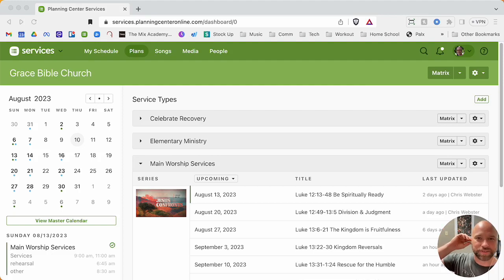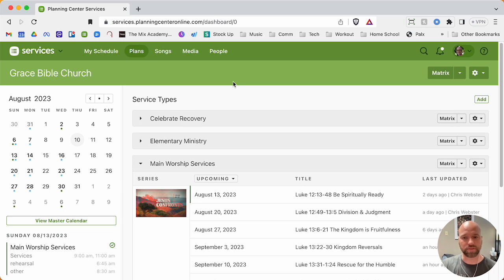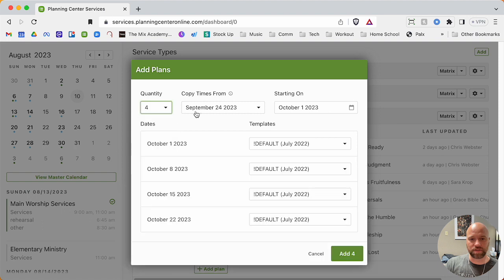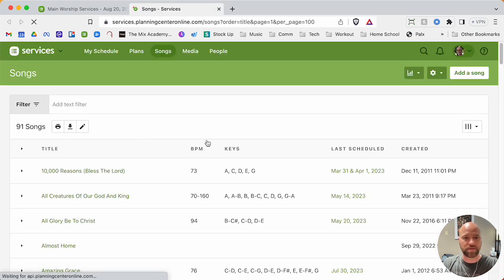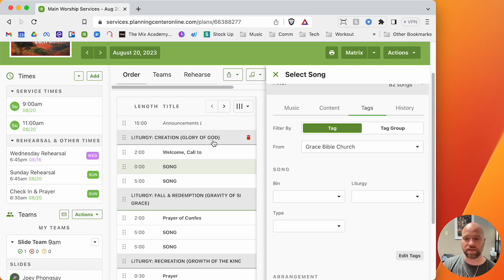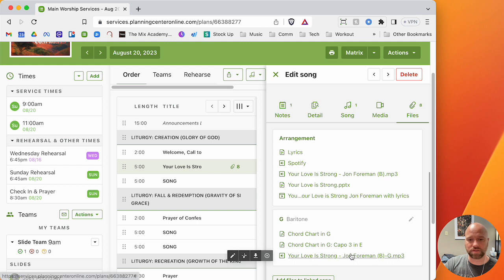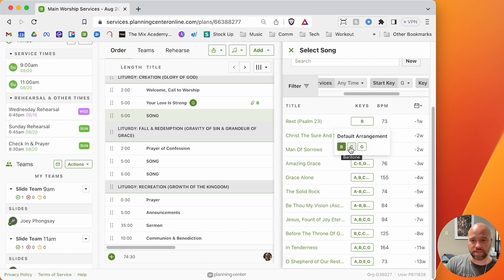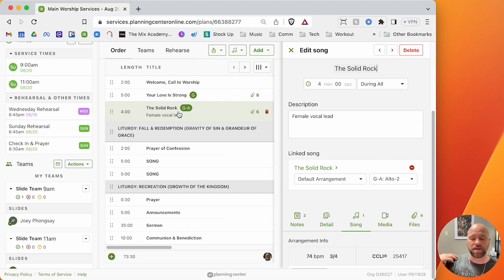Planning Center Services: How to Add Songs to a Plan